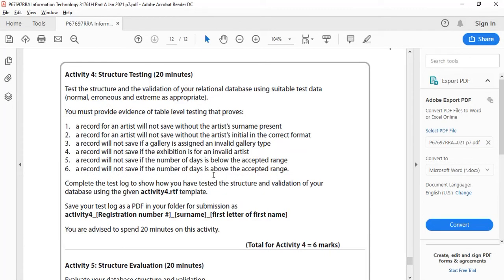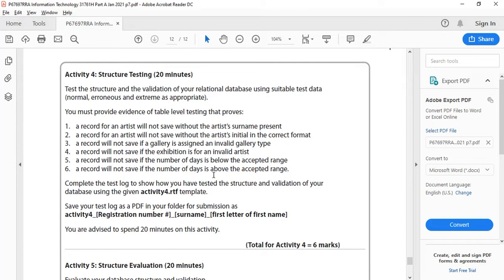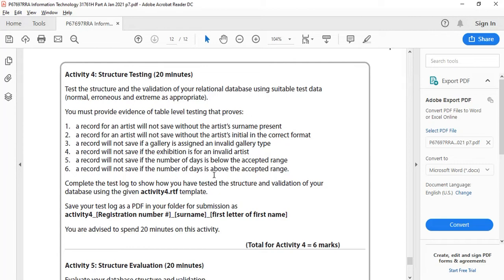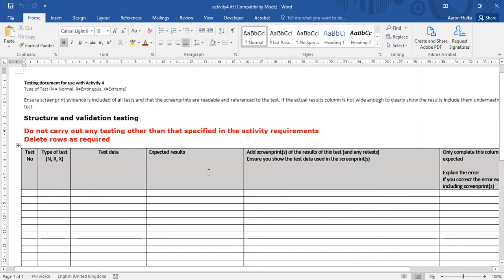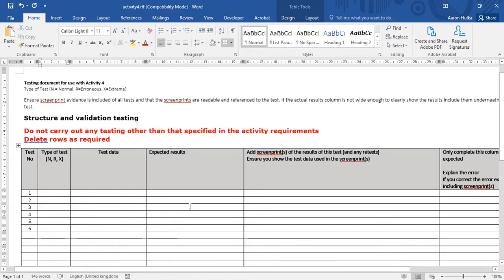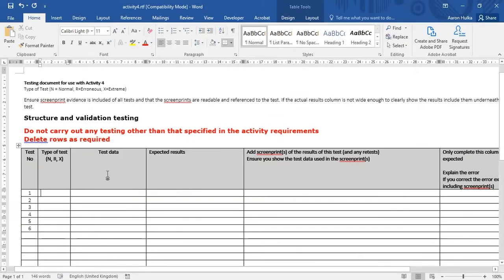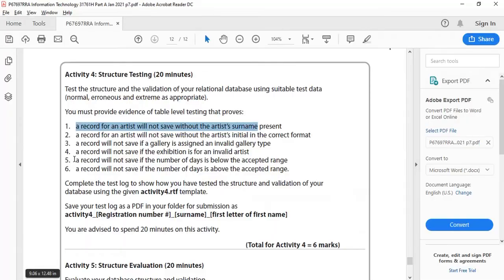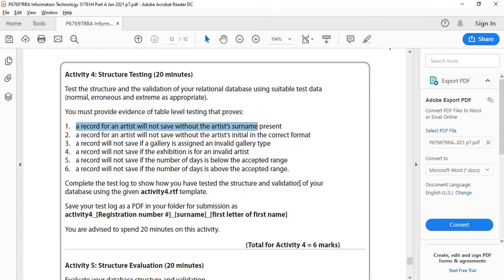BTEC level 3 database exam